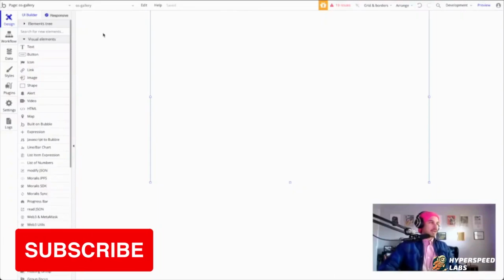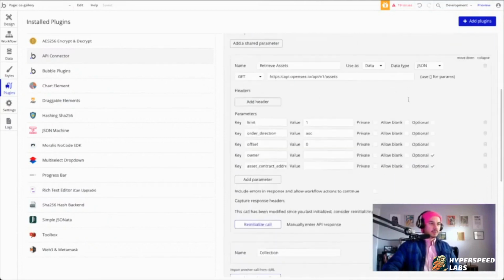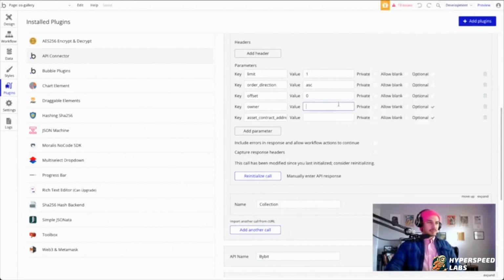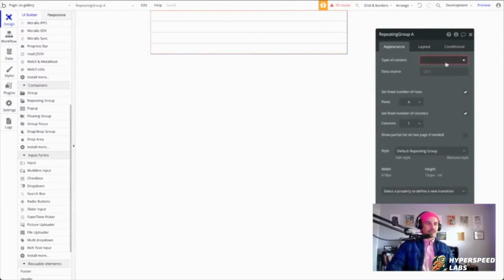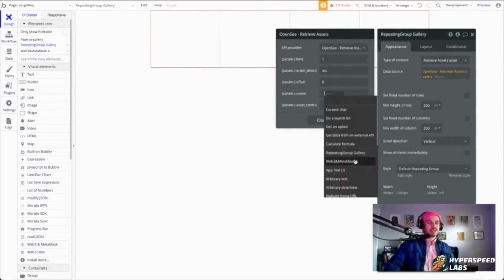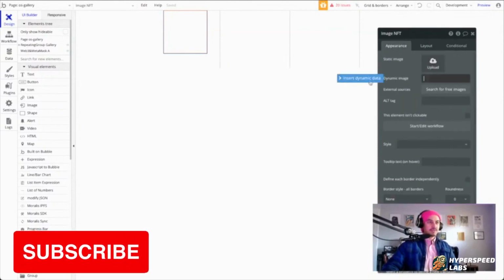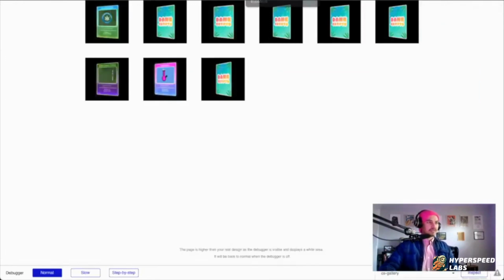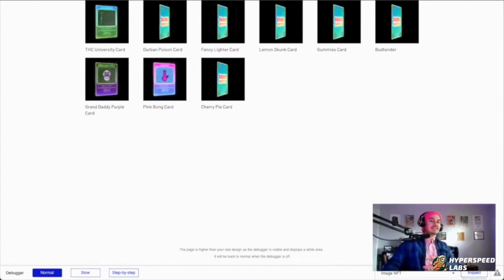How To Build A NFT Marketplace With No-Code Bubble.io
1: Create a Bubble Account
Create an account on the Bubble no-code platform. This will be your home base to build your NFT gallery website.

2: Establish the OpenSea API
Integrate the OpenSea API into your Bubble account. This will allow you to connect to the Ethereum blockchain and access data about NFTs.

3: Design Your NFT Gallery Website
Design and build your NFT gallery website using Bubble’s no-code platform. This will allow you to showcase the NFTs that are connected to your wallet.

4: Connect to Metamask
Connect your Bubble account to Metamask. This will allow users to securely access their wallet and view their NFT holdings.

5: Add More Features with the OpenSea SDK
Add more features to your website using the OpenSea SDK. This will allow you to create a more interactive and engaging experience for users.